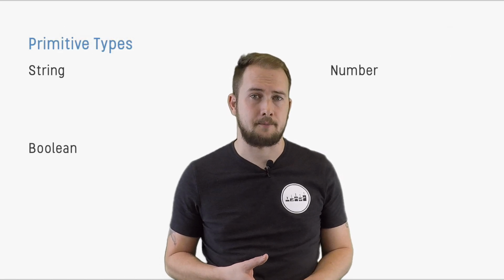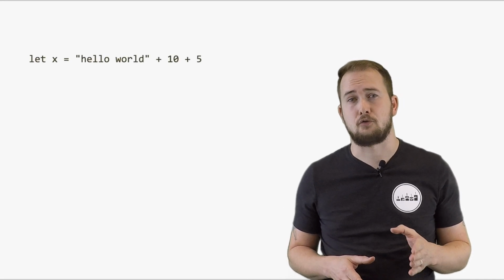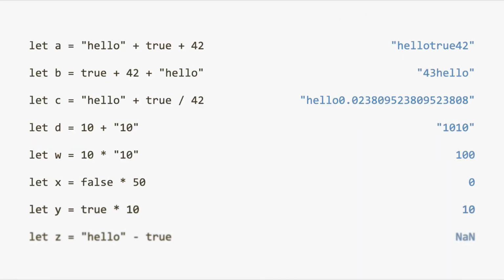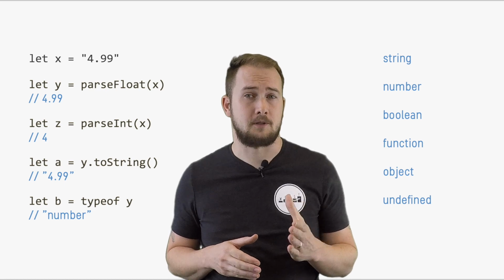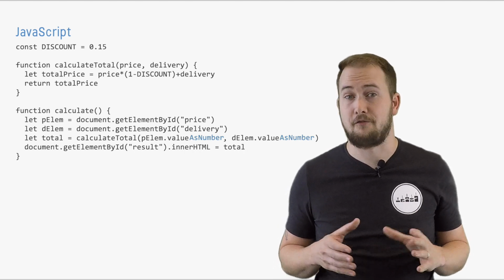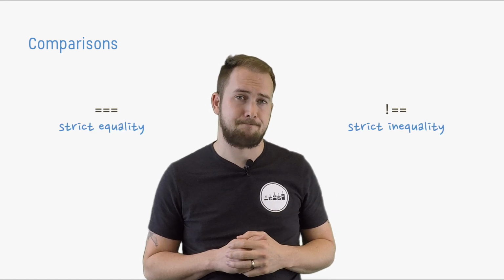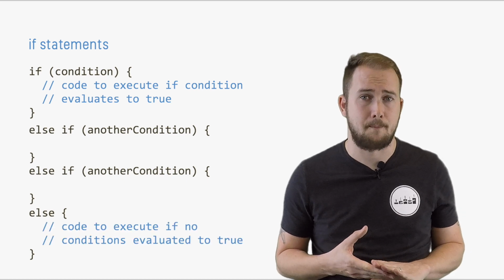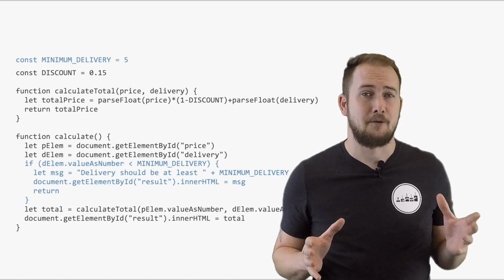Learn Web Development - 5. JavaScript Data Types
Learn what data types are available in JavaScript, how to convert between them and how to add conditional logic.

For more courses and a hands-on learning experience with interactive activities, check out

This is one of our FREE courses. Create an account to get the full learning experience.